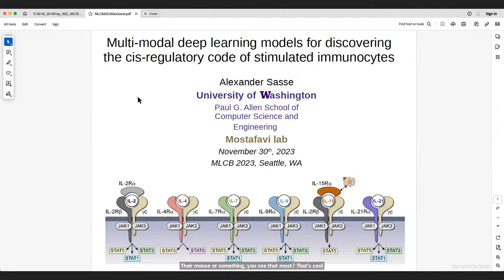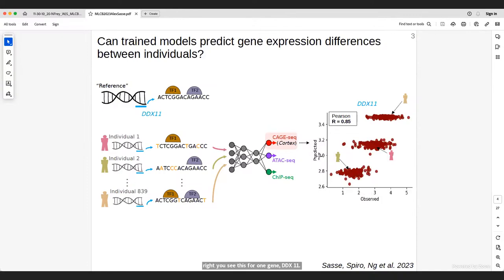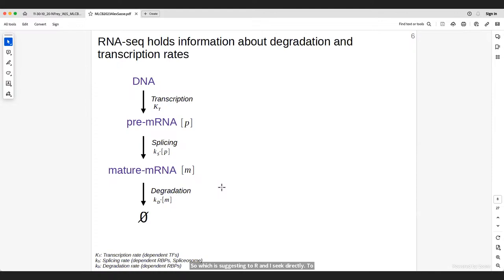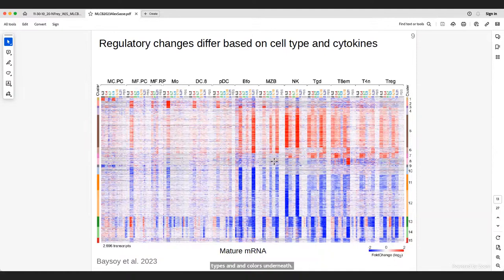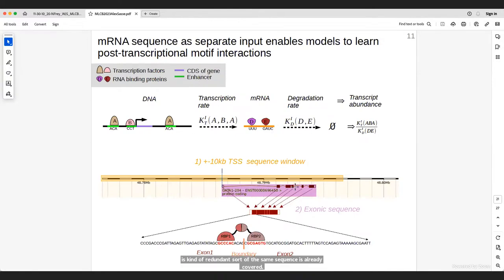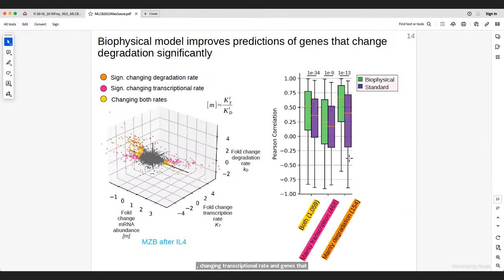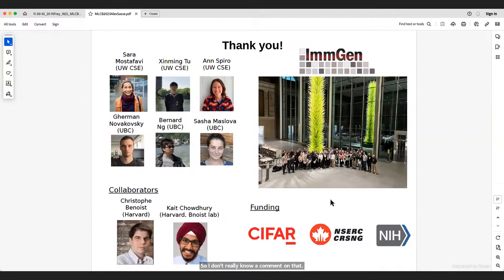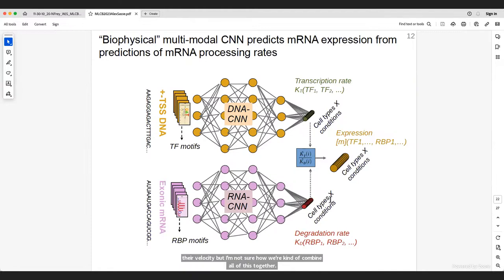Scientist Stories: Alexander Sasse, Biophysical convolutional neural networks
Postdoctoral Researcher at the University of Washington.